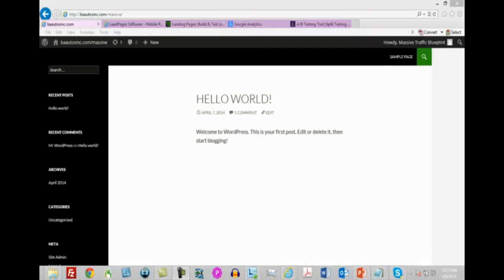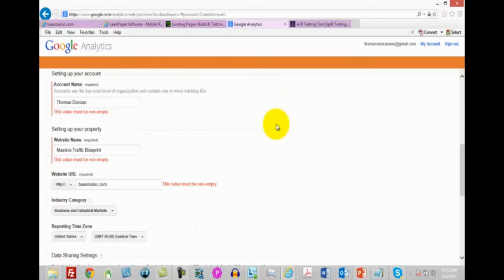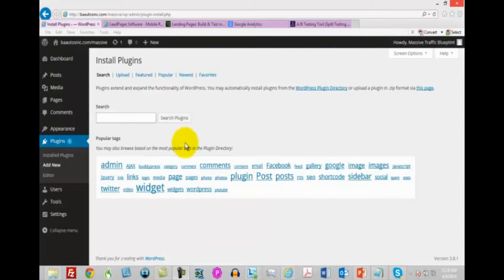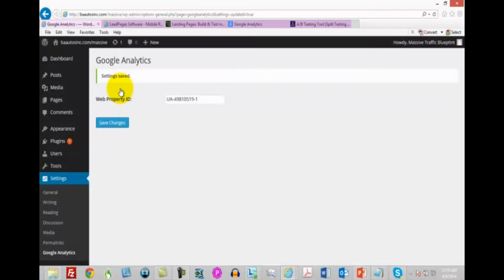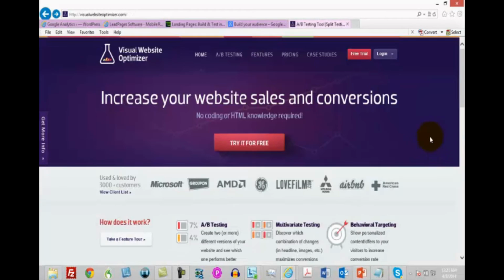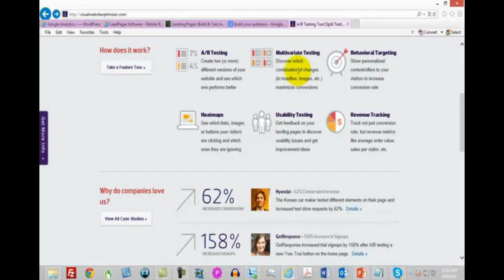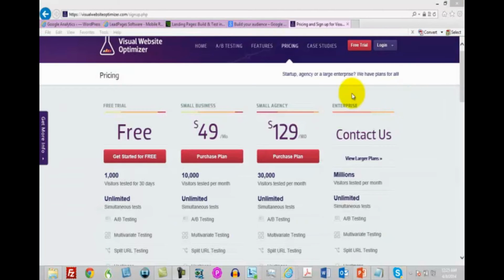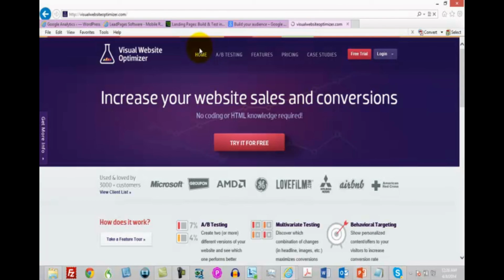Video 4 - Tracking Your Visitors